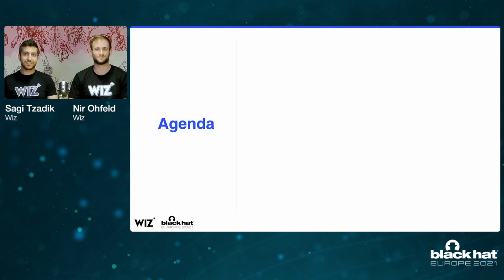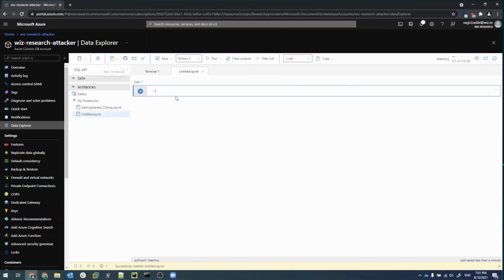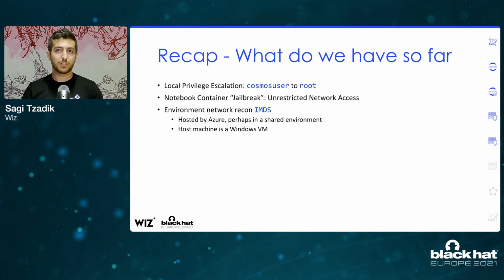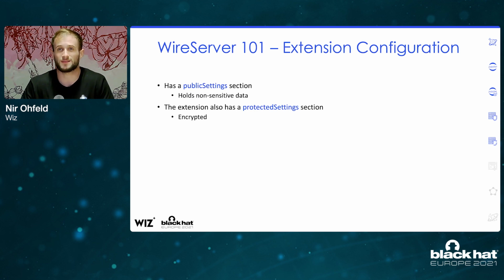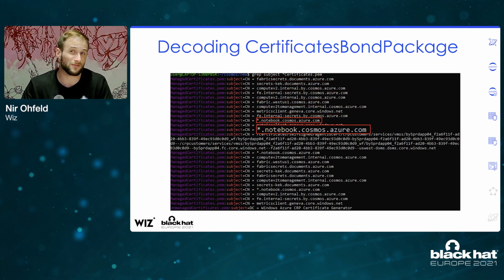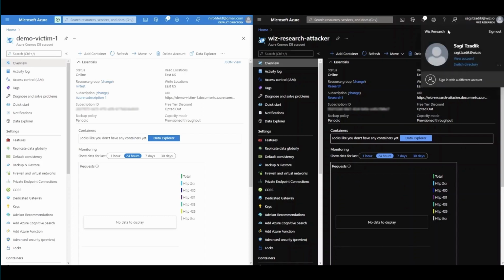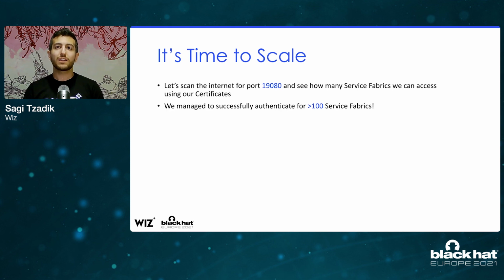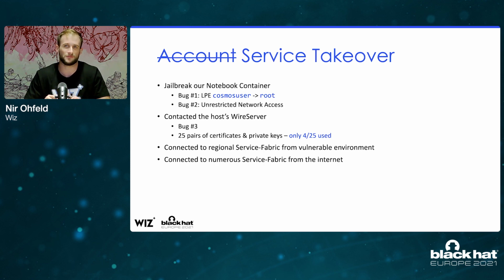ChaosDB: How We Hacked Databases of Thousands of Azure Customers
In August 2021, the Wiz Research Team uncovered ChaosDB - a critical cross-tenant vulnerability in Azure Cosmos DB, Azure's flagship managed database solution which is used by countless organizations.  This vulnerability is every company’s worst nightmare: even a flawless environment is affected. Easily exploitable, this bug allowed any Azure user to have full admin access to thousands of customers' databases, including Fortune 500 companies, without any procedural authorization.This is an unprecedented cloud vulnerability...

By: Nir Ohfeld & Sagi Tzadik